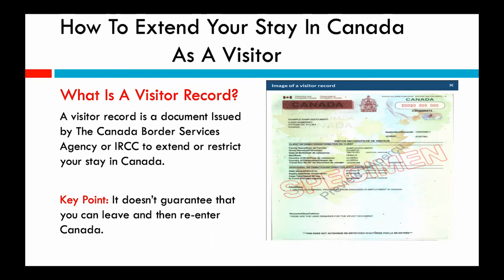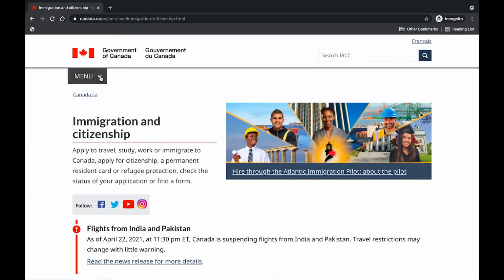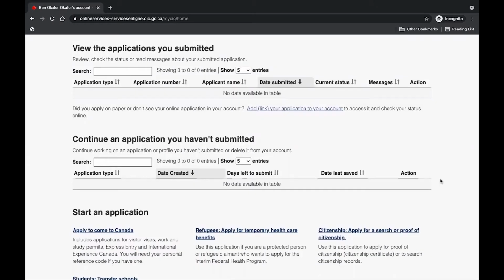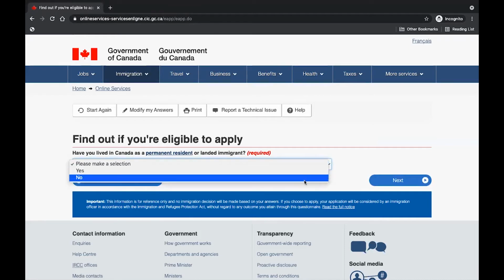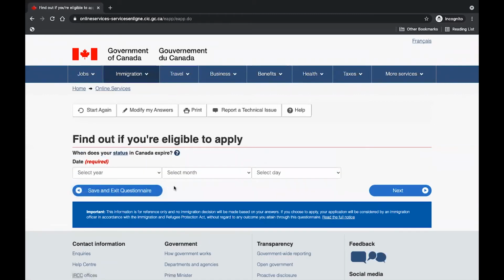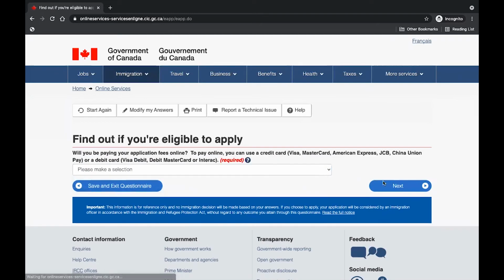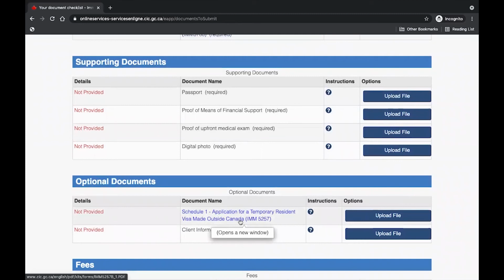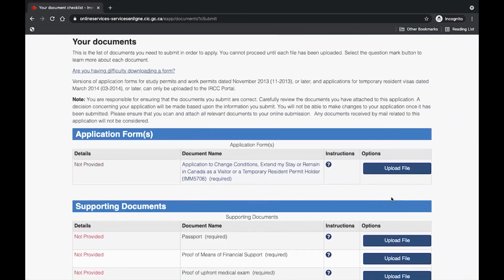How To Extend Visitor Visa In Canada (Visitor Record Canada)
In this video, I shared the step-by-step process on how to apply for a visitor record in Canada in order to extend your stay in Canada.

What Is A Visitor Record?
A visitor record is a document Issued by The Canada Border Services Agency or IRCC to extend or restrict your stay in Canada.

Key Point: It doesn’t guarantee that you can leave and then re-enter Canada.

Who Can Apply For A Visitor Record?
Someone who wants to extend their stay in Canada as a visitor, and

Someone who wants to change their permit type from:
Study permit to a visitor record, and
A work permit to a visitor record

When Can You Apply For A Visitor Record?
When You first arrive at the port of entry and you know you want to stay longer than 6 months, and
When you are in Canada and decide to stay longer.

NOTE:
You must apply at least 30 days before your authorized stay in Canada expires.

How To Apply Online(Follow the steps I showed in the application within or outside Canada) - cic.gc.ca